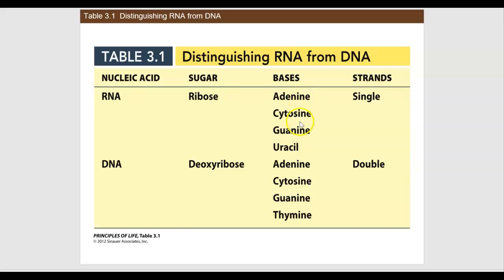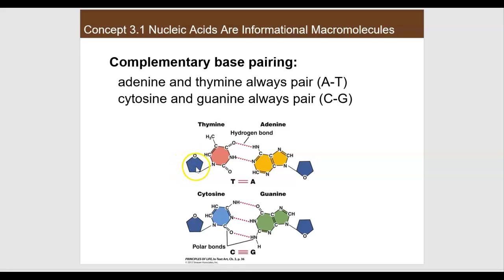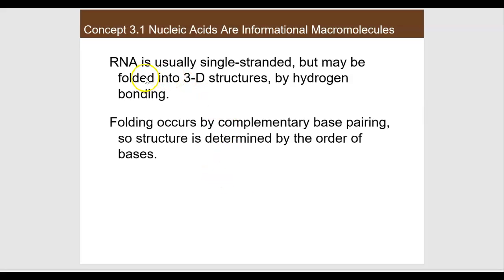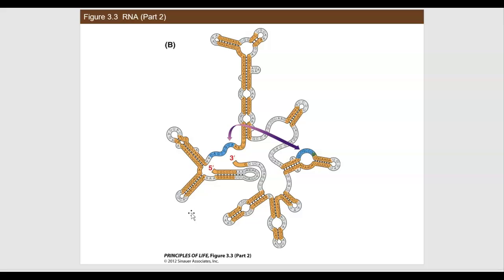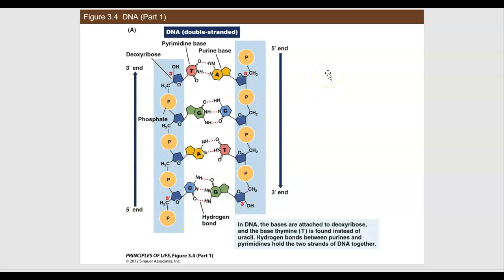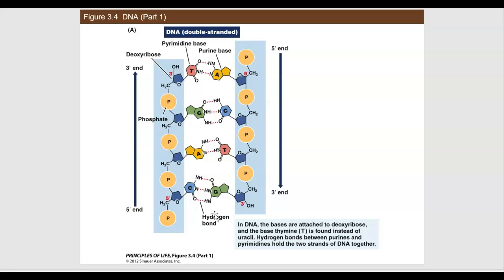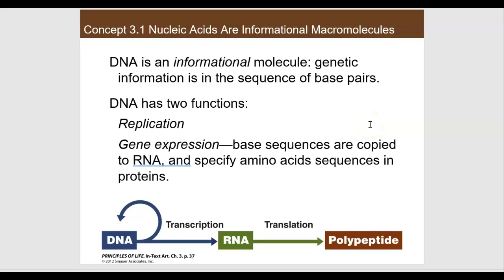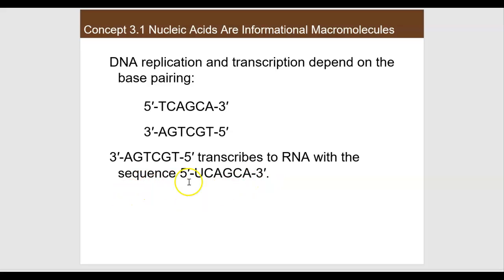Nucleic acids (part 2.)